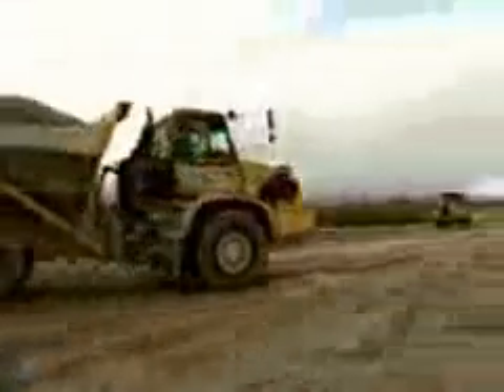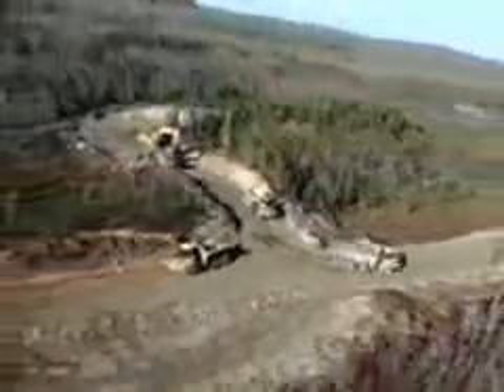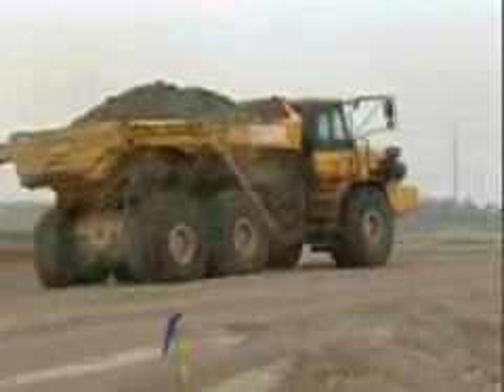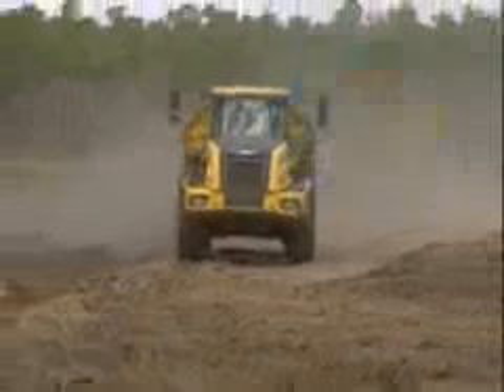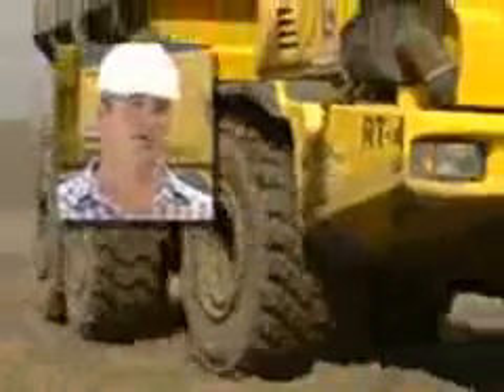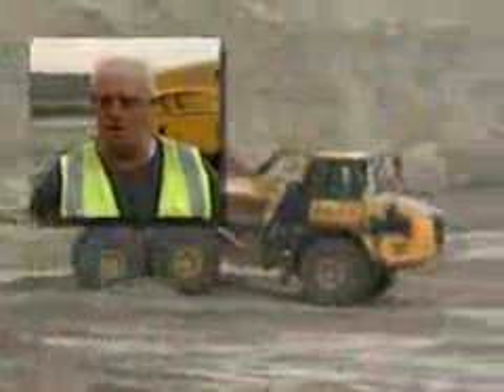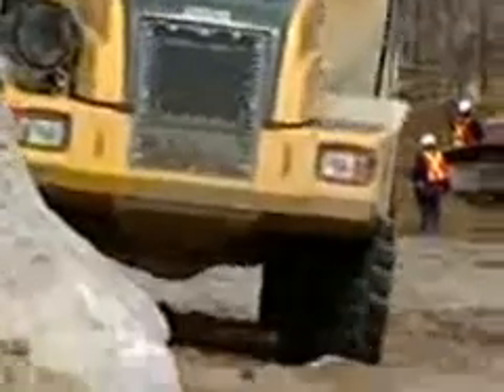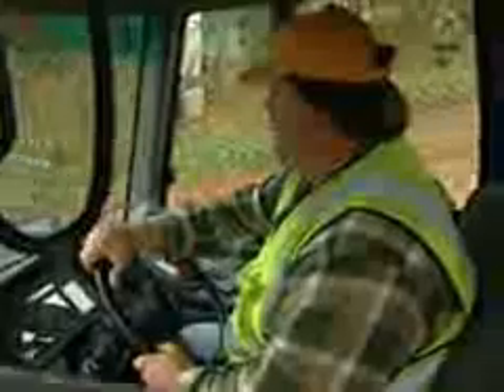John Deere Hitachi ADT Promo D-Series